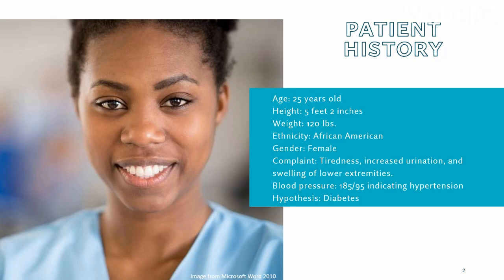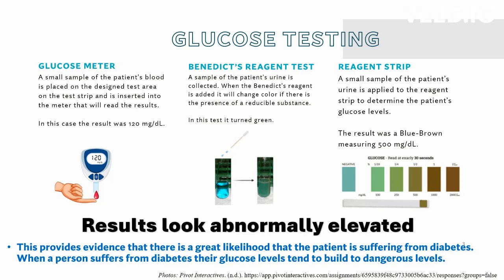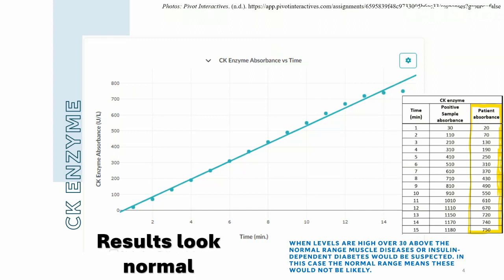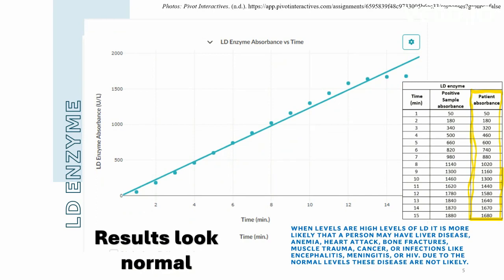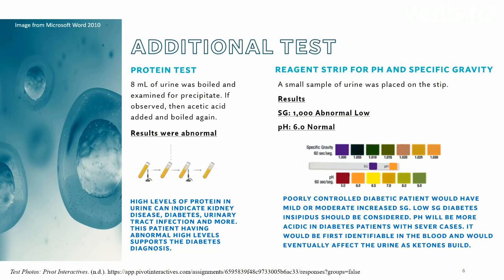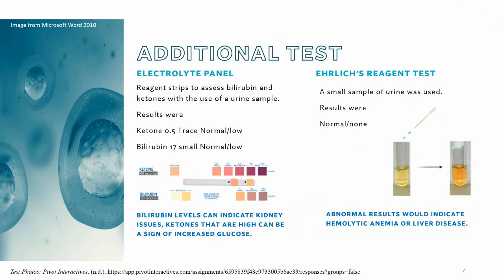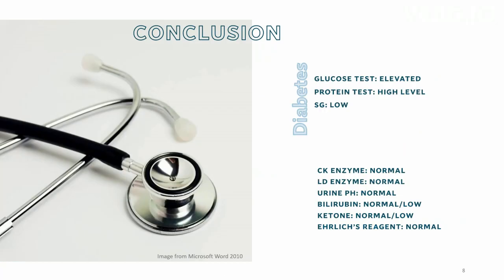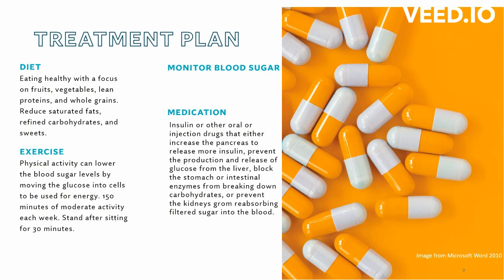Clinical Test Presentation Norman 2024 1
CHEM-101L-O501 Organic chemistry 2024
by Jennifer Norman
Grand Canyon University with Professor Meredith Storms 2024